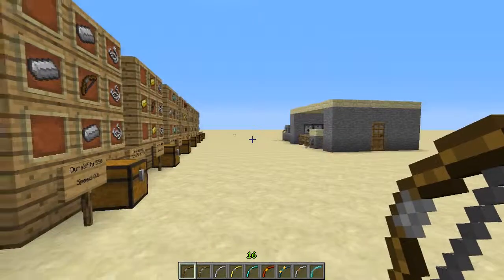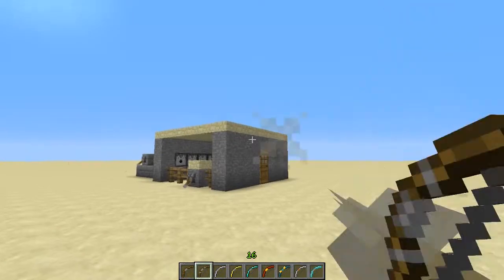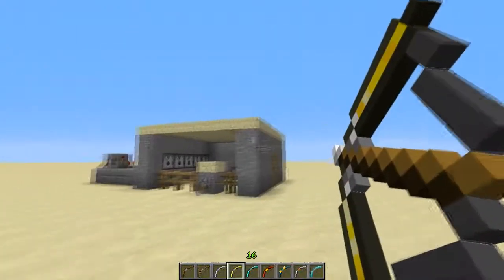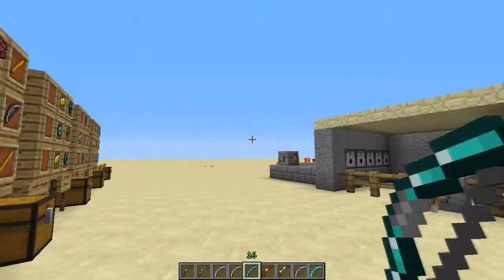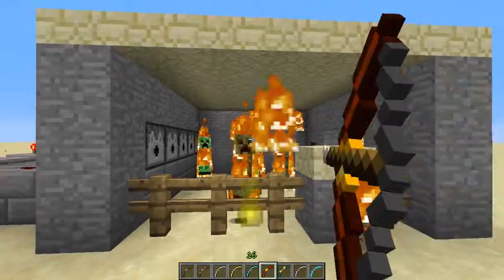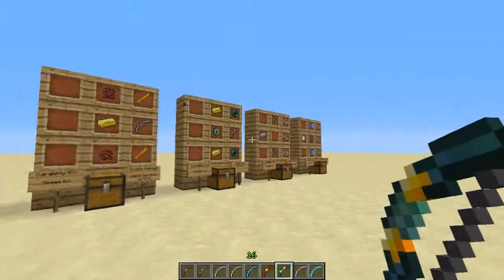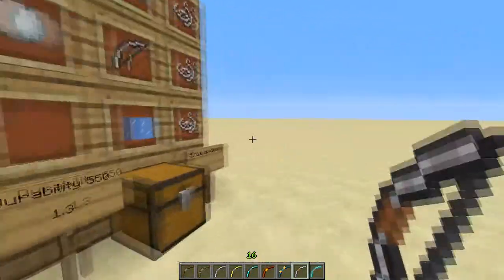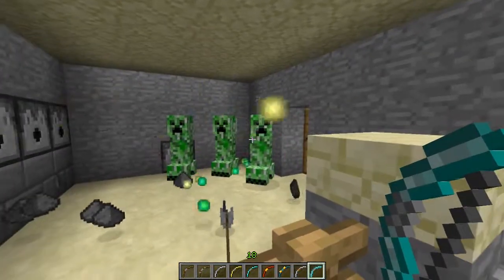MineCraft - MORE BOWS! Mod